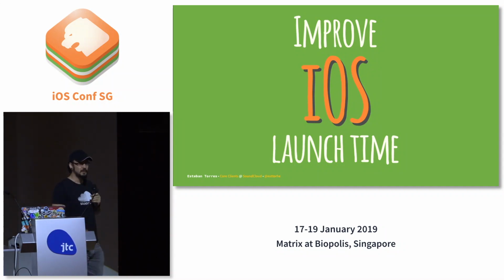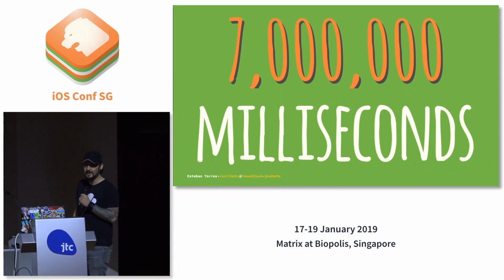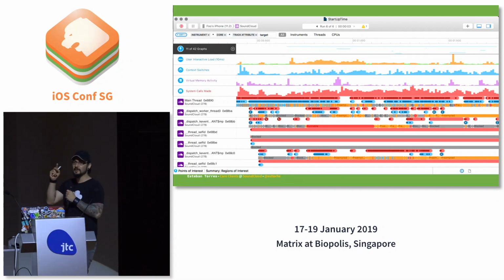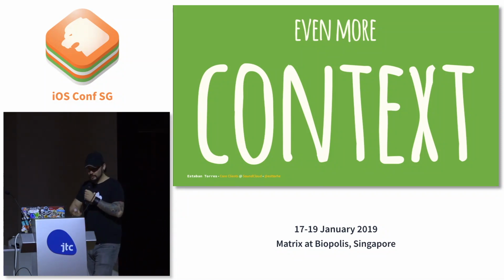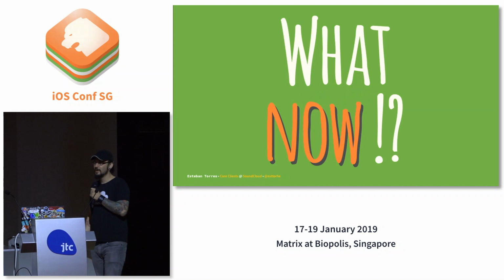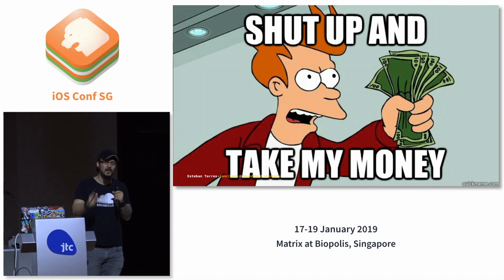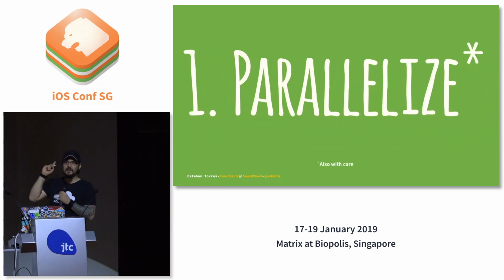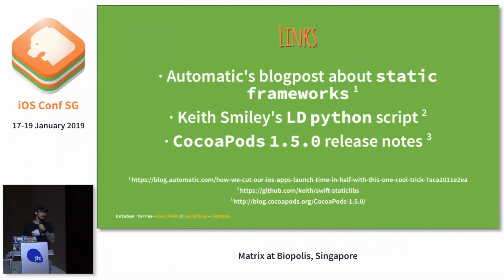Pedal to the Metal - iOS Conf SG 2019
Esteban will share how he and his team has improved the startup time for the iOS SoundCloud app. He will share the dozens of techniques they used and what worked best for them and what did not.

Core Clients Engineer @ SoundCloud; working as a liaison between the mobile clients and the backend services the Core Clients team @ SoundCloud helps both sides by developing tools, abstracting implementations and maintaining BFFs to help encapsulate bits of code from the org into smaller and more manageable parts.